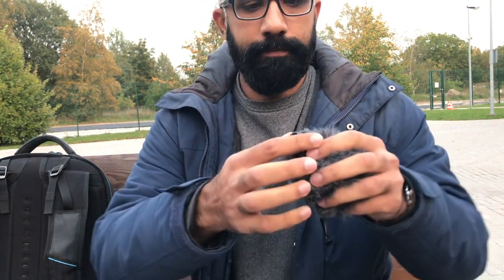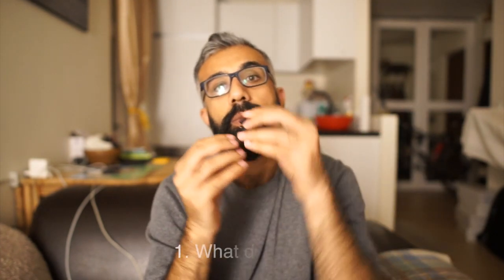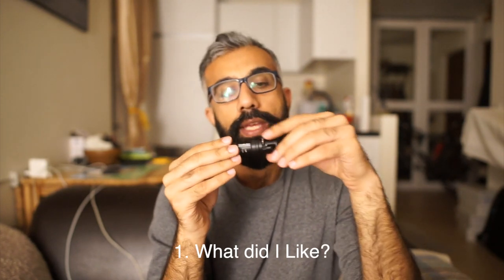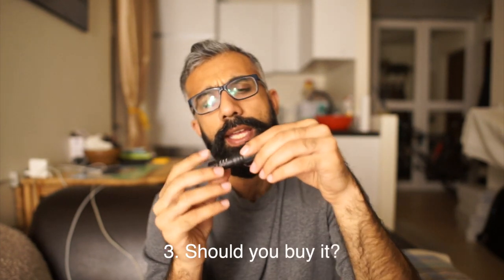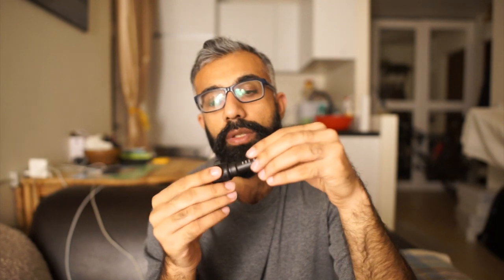Daily Estonia Vlog | Rode VideoMic Me-L: Should you buy it?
I have been using this mic for around a month now, In this video I give my thoughts on the pros and cons of this mic.

What I like?               1:29
What I don't like?     1:51
Should you buy it?   3:18